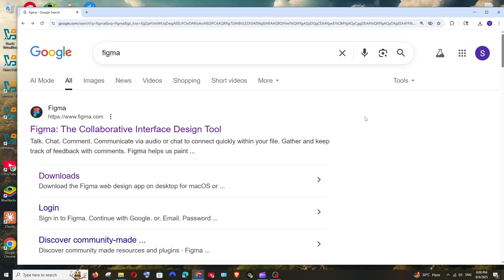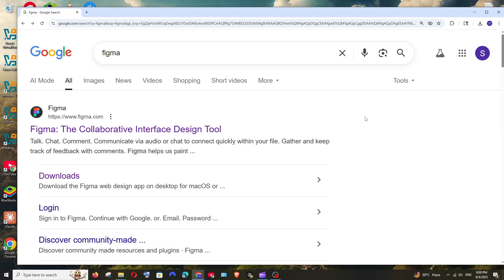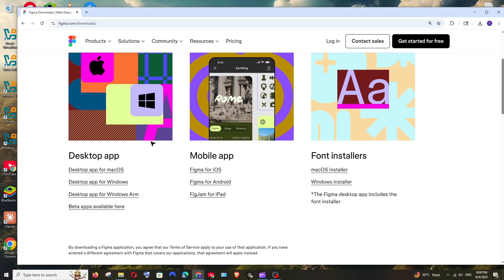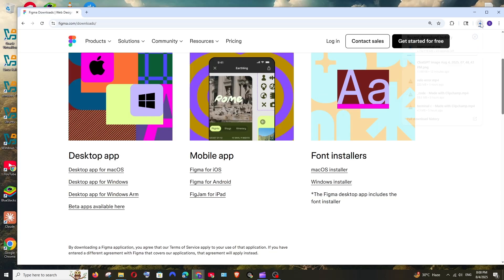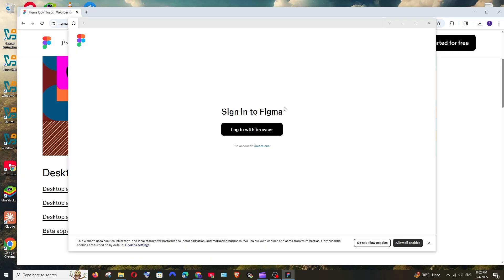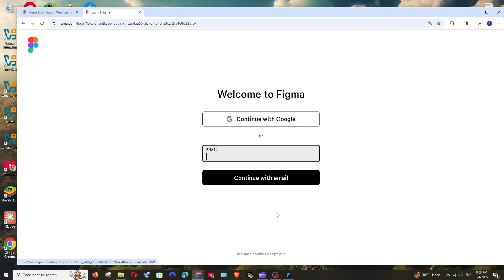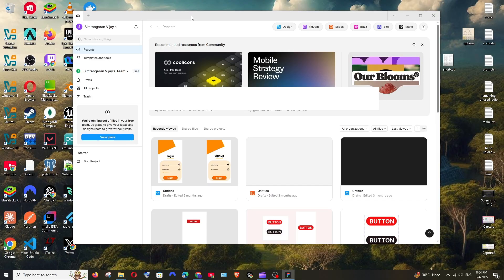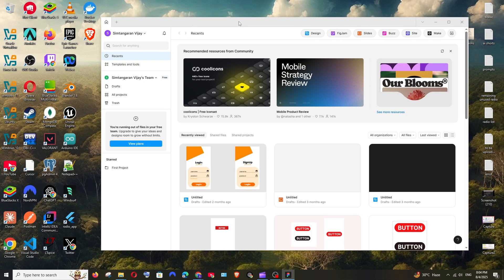How to Download and Install Figma in Windows 10/11 Tutorial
In this tutorial we will see how to download and install figma in Windows 10 or 11